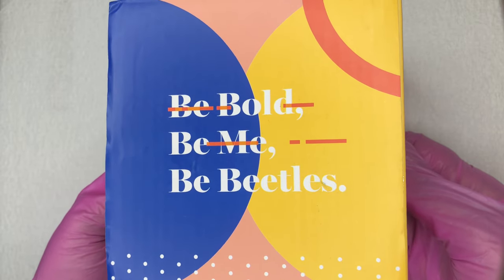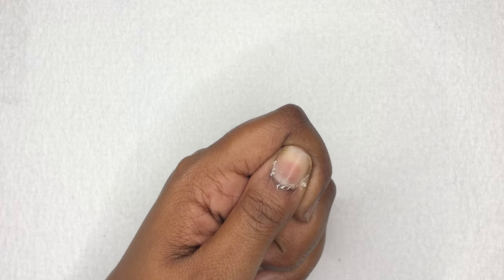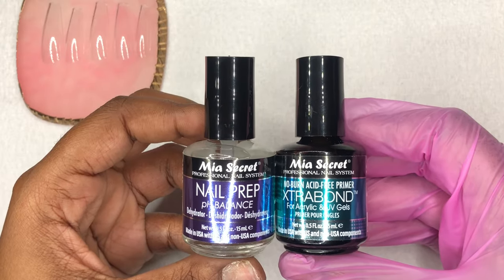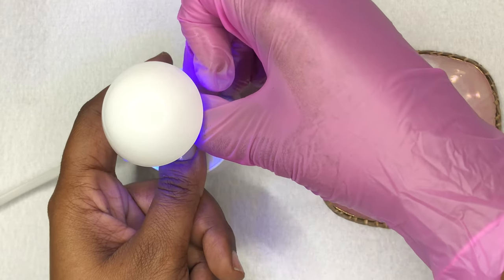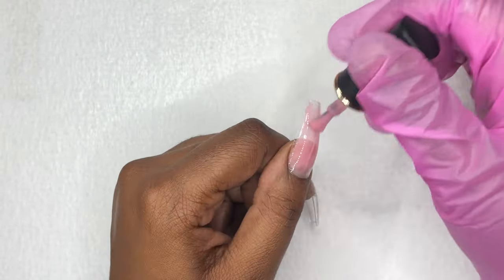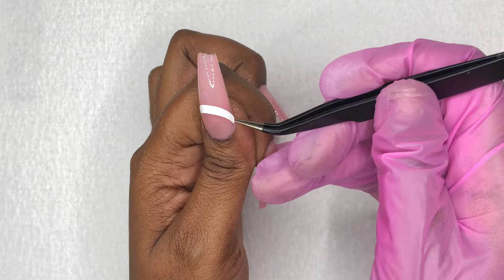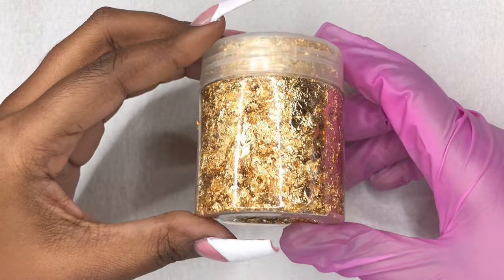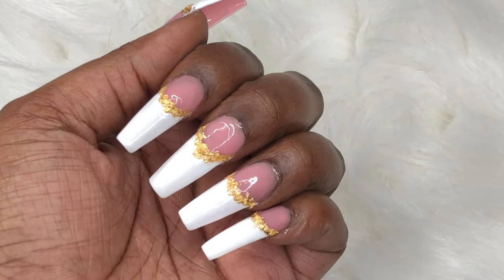CLASSIC FRENCH TIP NAILS AT HOME ✨ | BEETLES NAIL TIPS AND GLUE GEL KIT! $25 Après Gel X Dupe 🤍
🌺 BEETLES NAIL TIPS & GLUE GEL KIT

🌺 BORN PRETTY NAIL POLISH

🌺 MODELONES NAIL POLISH

￼🌺 FRENCH TIP NAIL GUIDES

🌺 MAKARTT TOP & BASE COAT

🌺 GOLD LEAF FLAKES